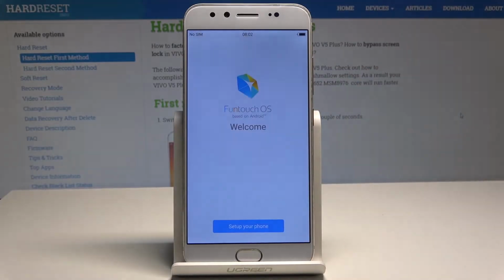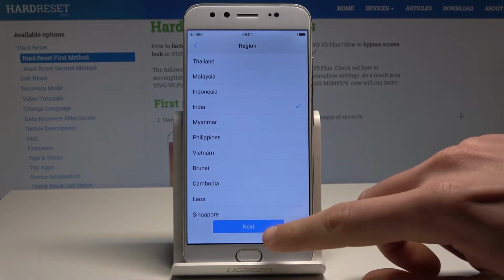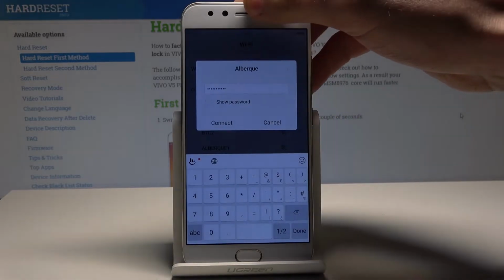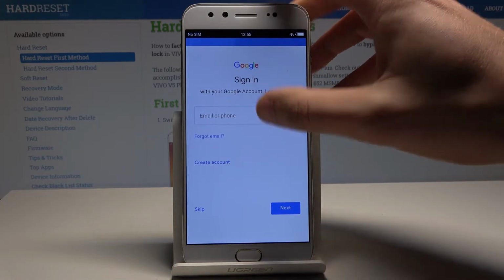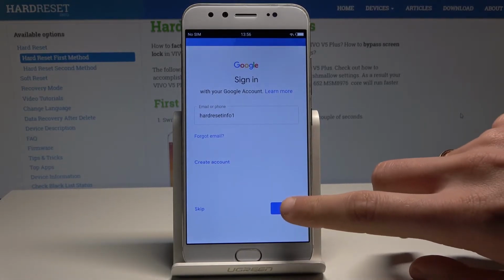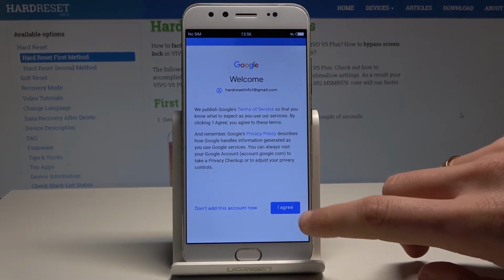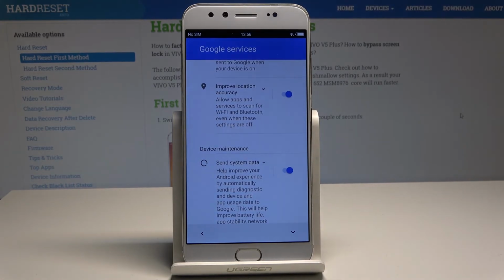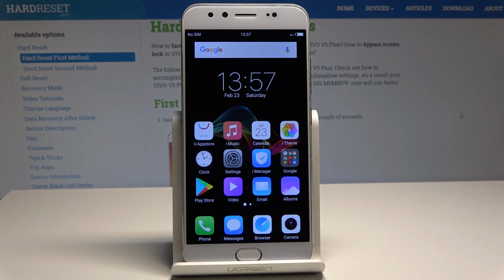How to Set Up VIVO V5 Plus - Activation & Configuration Process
We are presenting the full set up process of VIVO V5 Plus. If you would like to know how to perform activation and configuration process of your Vivo device, then check out presented video in order to choose the desired language, add network connection, add Google account and choose Google services. After this setup process your Vivo device will be fully configured and ready to use.

How to configure VIVO V5 Plus? How to activate VIVO V5 Plus? How to set up VIVO V5 Plus? How to accomplish the initialization process in VIVO V5 Plus? How to choose language in VIVO V5 Plus? How to add network connection in VIVO V5 Plus?